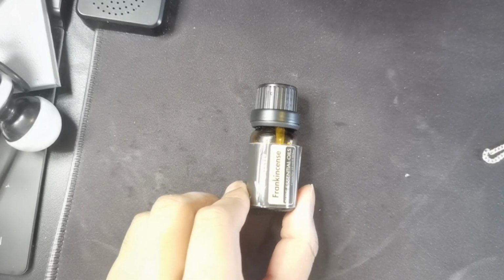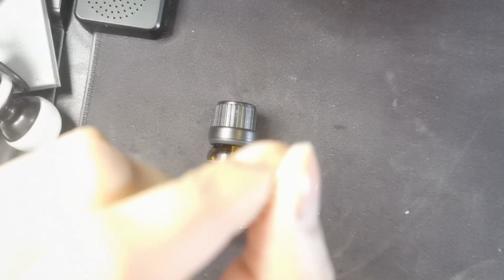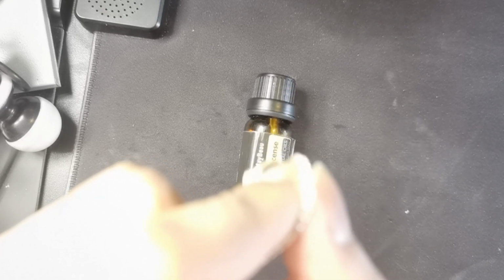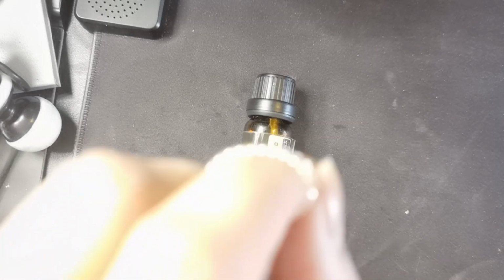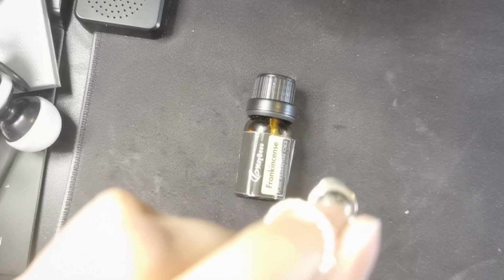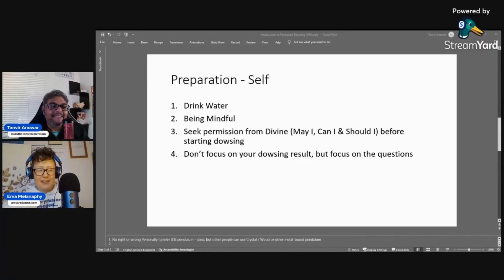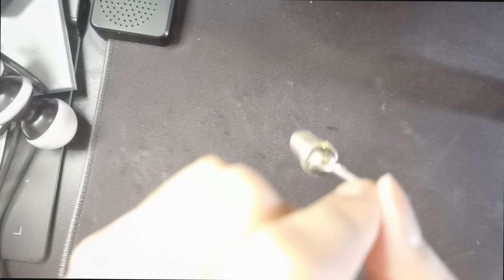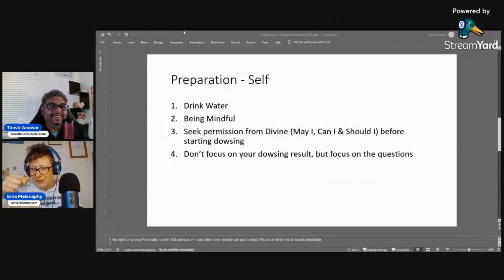EWTS: Dowsing 101 Pt 2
Energy Workers Talk Shop, Episode 15.
Following on from the previous episode, where we explained and demonstrated dowsing for yes/no answers, this episode guides you through how to practise percentile Dowsing! Practical real-time guidance from Tanvir Anowar, also presented by Energy Worker and Teacher, Ema Melanaphy (AKA ReikiEma), in this insightful, helpful and down-to-earth tutorial for aspiring Energy Practitioners and Spiritual Seekers.

00:00 - Intros and Welcome
01:08 - Tanvir intro
01:41 - What is percentile dowsing?
02:10 - How "yes and no" dowsing compares with percentile dowsing
02:30 - Example to illustrate the advantages of percentile dowsing, around negative energies
03:09 - Different situations which percentile dowsing could be used, in everyday life
03:47 - What tools/equipment you'll need, to follow along with the practical percentile dowsing experiment
04:49 - Dowsing 101 - step by step process, with presentation and demonstration of yes/no dowsing AND percentile dowsing
16:40 - Another way to use percentile dowsing - Map Dowsing (brief overview)
16:58 - Why grounding our energy and being mindful is crucial to the accuracy of the result, when dowsing (energetic and practical perspective)
18:00 - The importance of practice to our results, especially when we start learning to dows
18:20 - Mastery of Dowsing - no need for tools, to connect with your intuition and inner wisdom.
18:45 - How Dowsing works, from a wider perspective: the flow of information, from source, through the body and into the conscious mind
20:07 - Tanvir's guidance for beginners at dowsing - what to do if the pendulum doesn't move
24:14 - Ema tests out percentile dowsing, about her Tarot deck
29:49 - Discussing and interpreting the results
30:49 - Get in touch for more info - Ema and Tanvir's approach
32:38 - Next session's subject - Tarot for beginners
33:26 - Wrapping up

YouTube: @ReikiEma  "Whole Healing Wisdom"